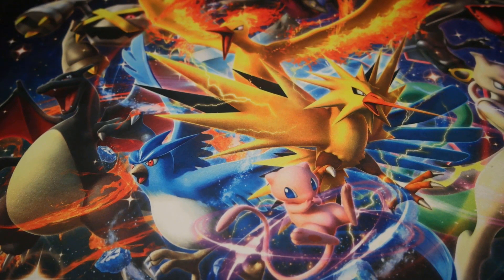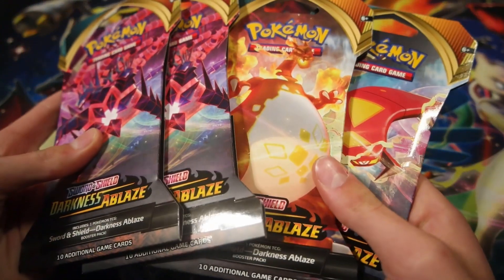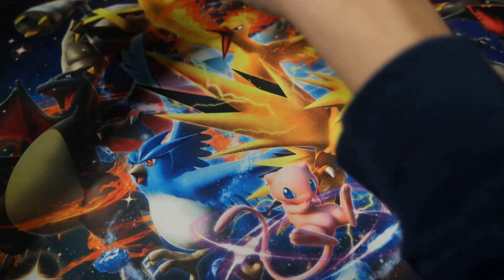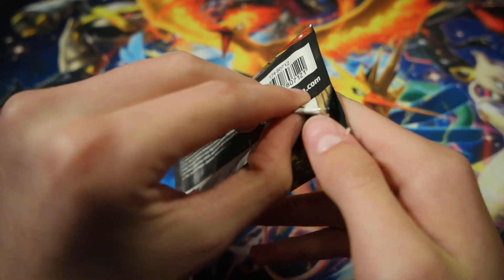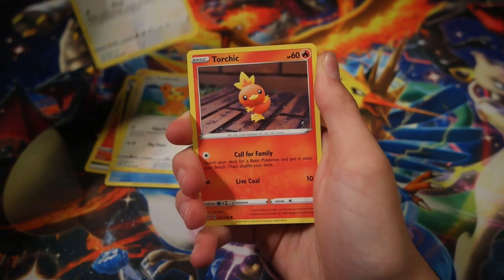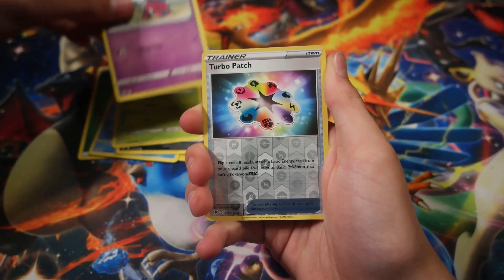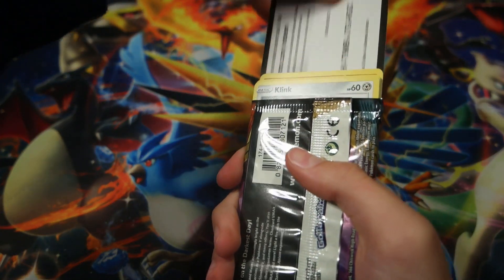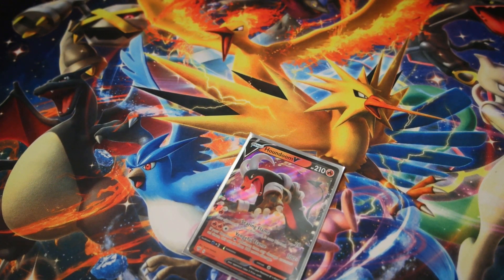Opening Darkness Ablaze Booster Packs! (I PULLED IT AGAIN!)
I just keep pulling Houndooms! Lol!